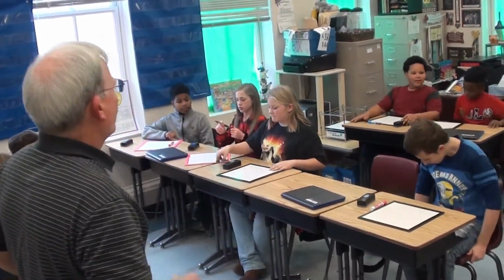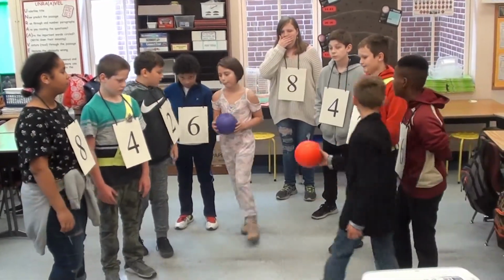Mr Alan Gatzke FWES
Alan Gatzke 2021 FWES Teacher of the Year